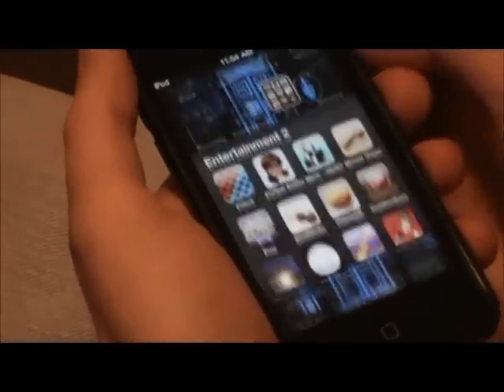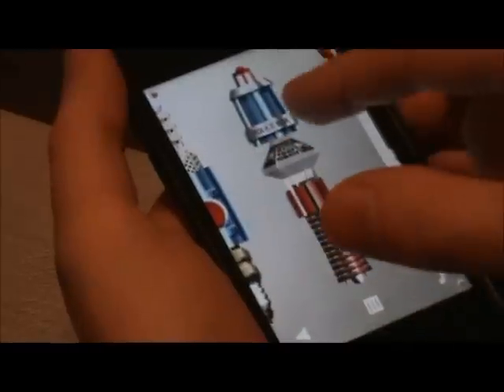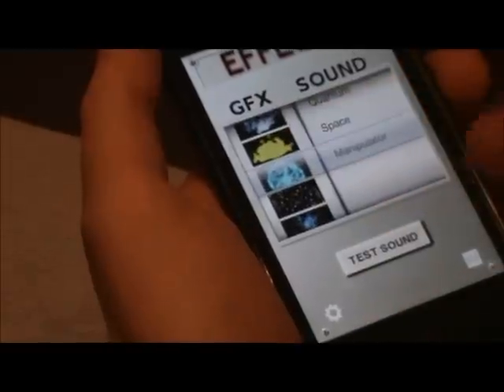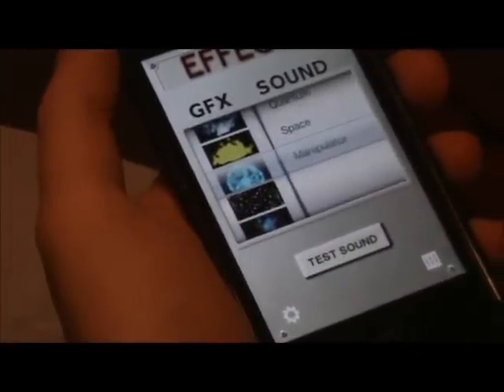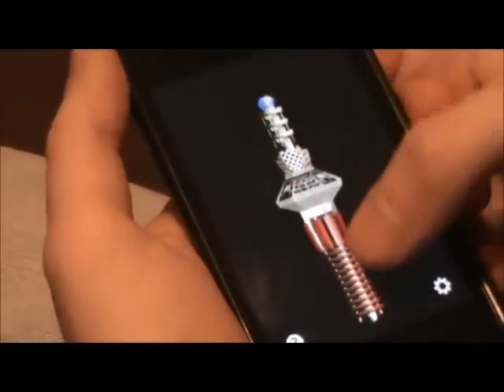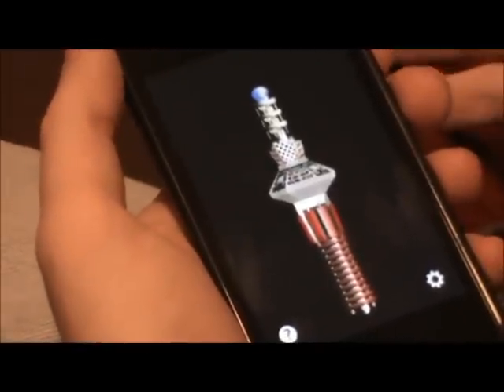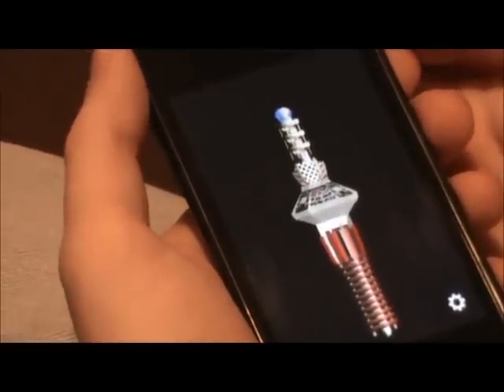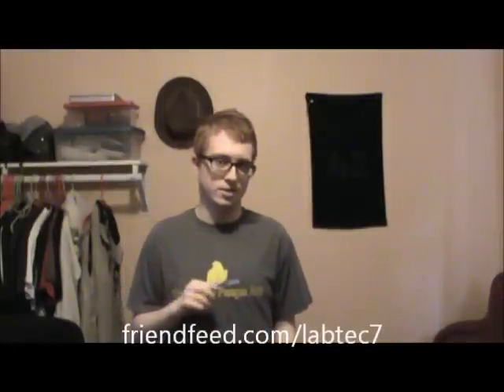iPod App Reviews Sonic Tool